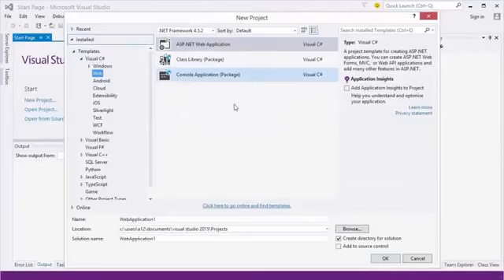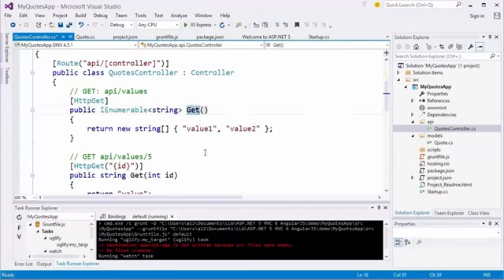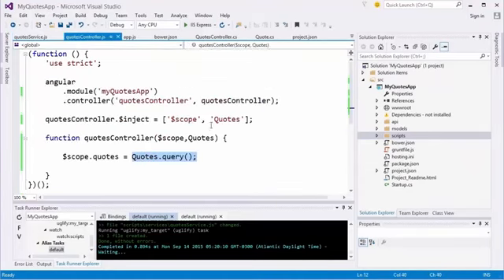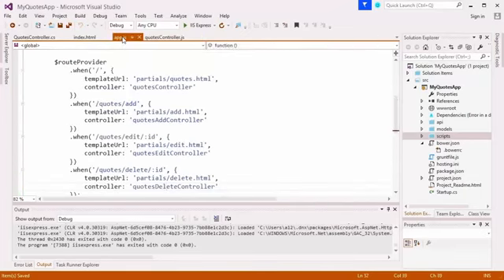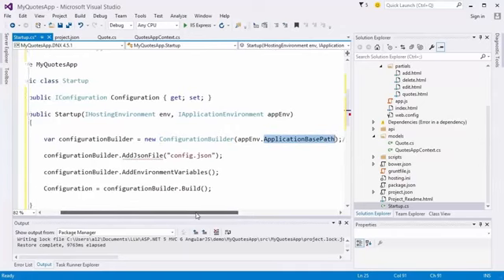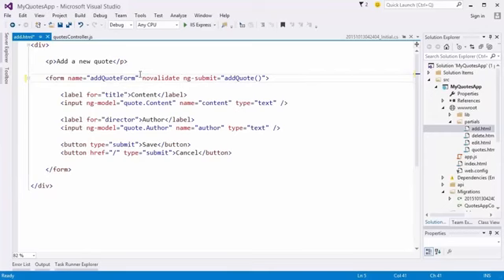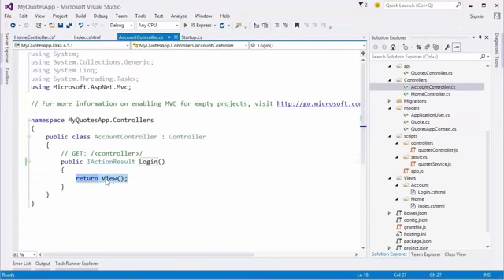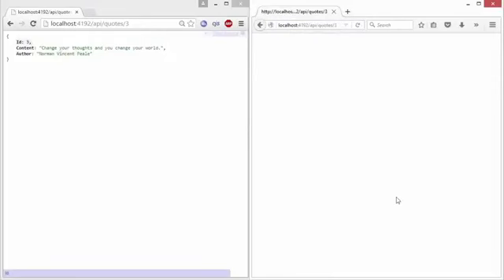Asp net MVC 6 web api with angular js